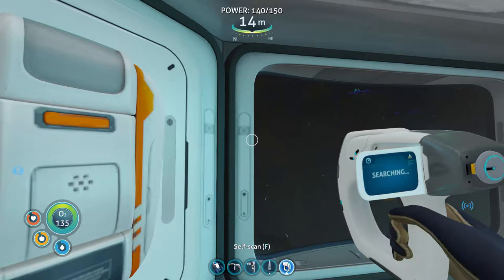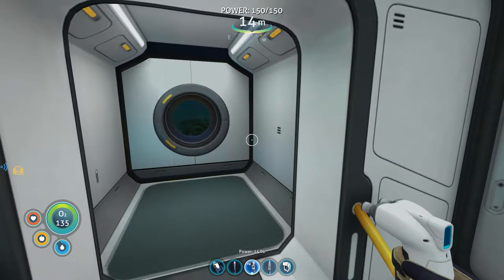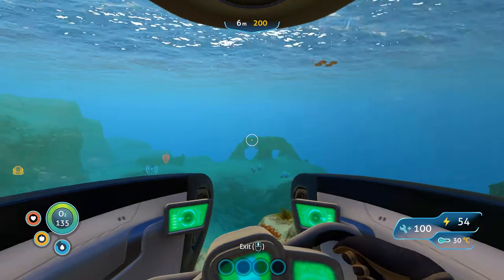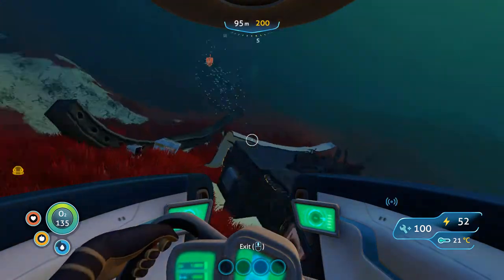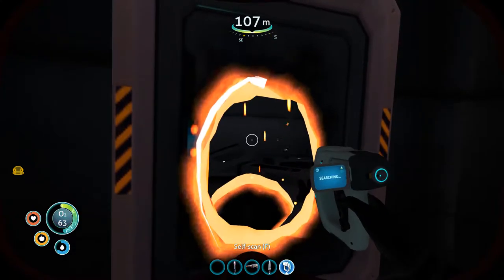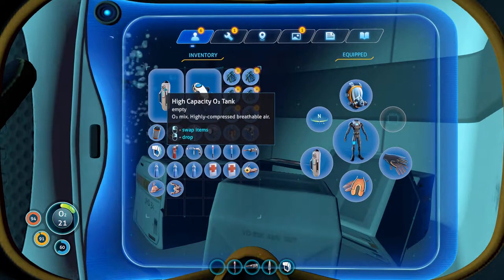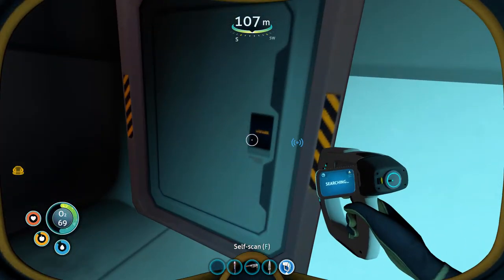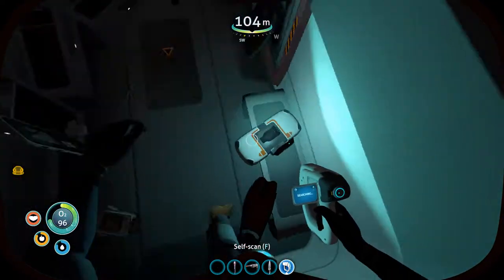Subnautica Episode 16 Explore the Wrecks Part 1